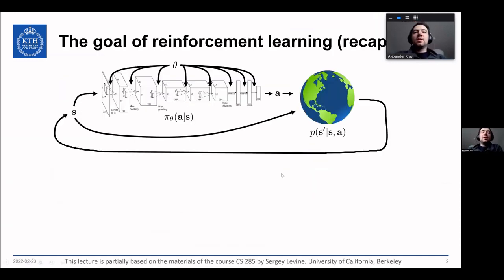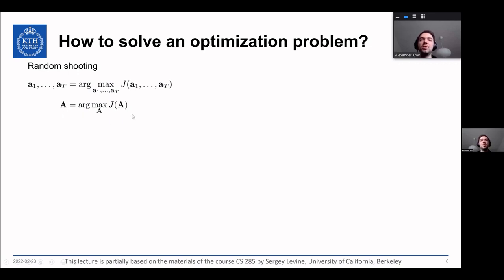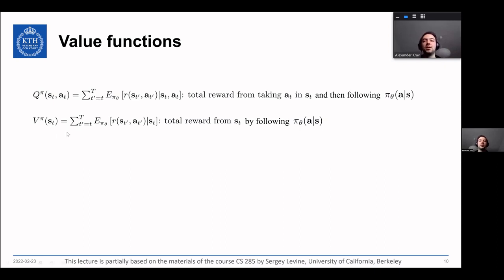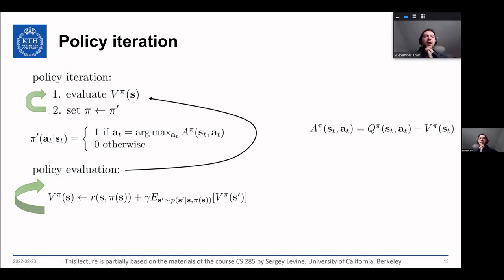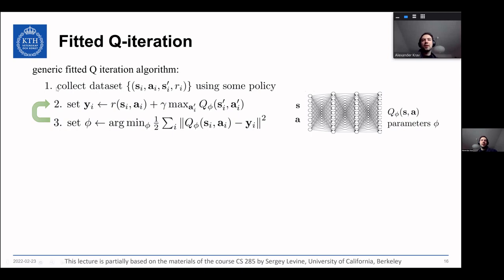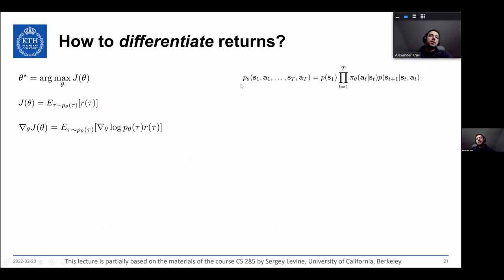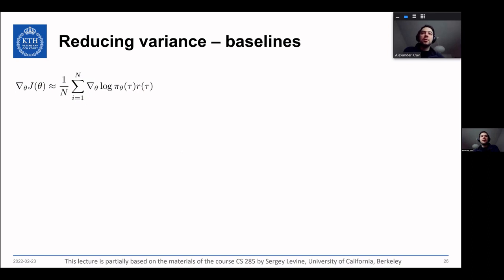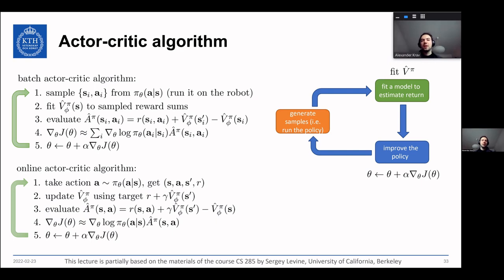KTH FDD3359 Reinforcement Learning 2022 - 2 Introduction to Reinforcement Learning II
KTH FDD3359 Reinforcement Learning 2022 - 1  Introduction to Reinforcement Learning II by Alexander Kravchenko